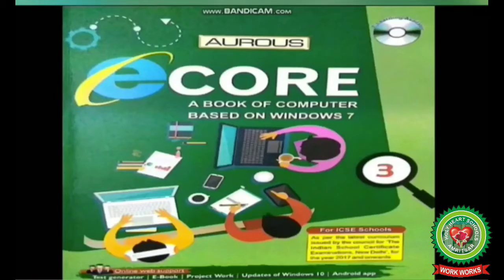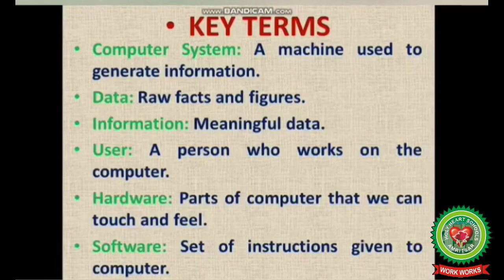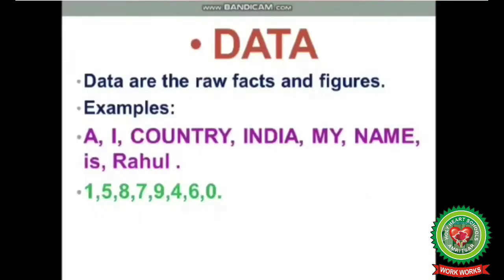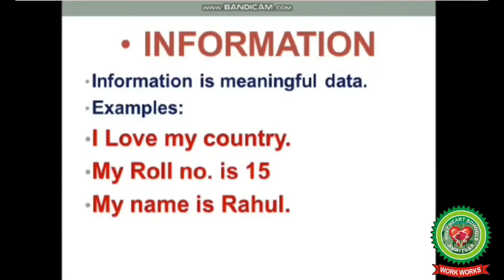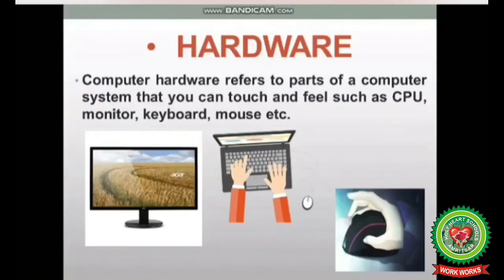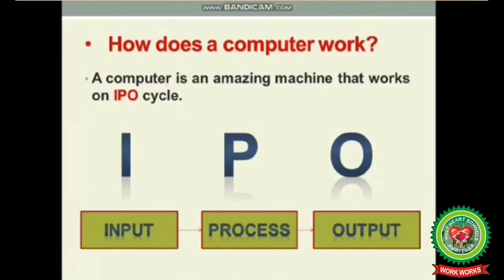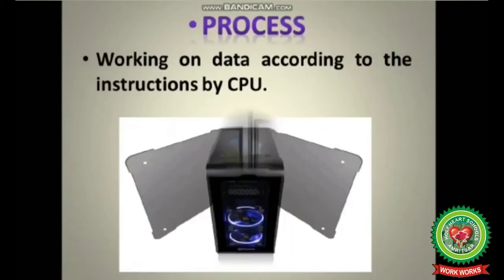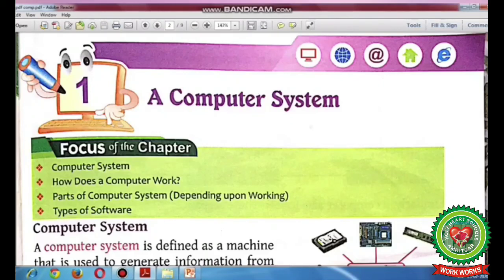Computer Computer System and its working Class 3 Computer Holy Heart Schools 14 July 2020